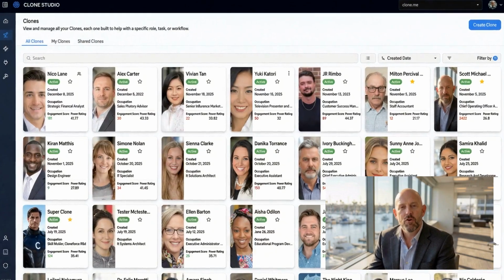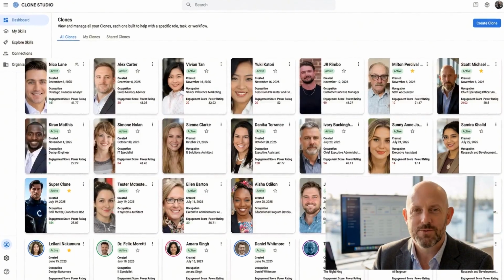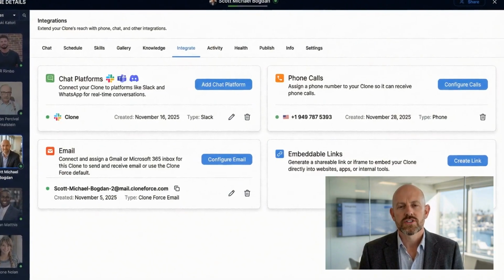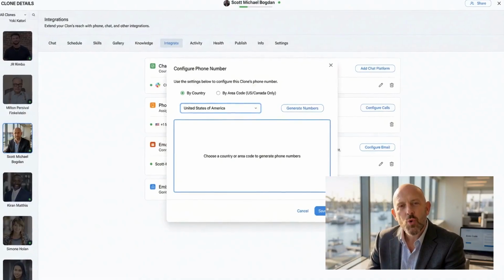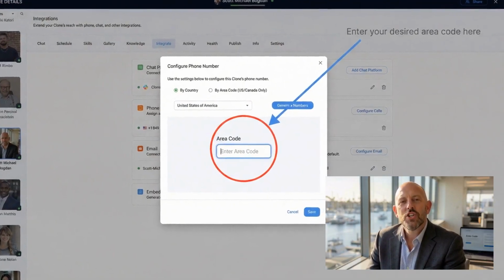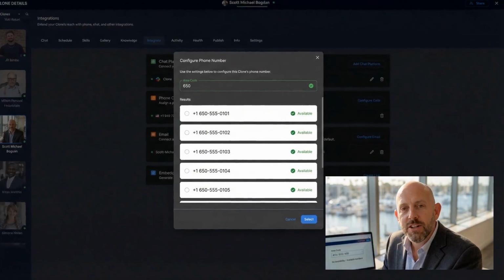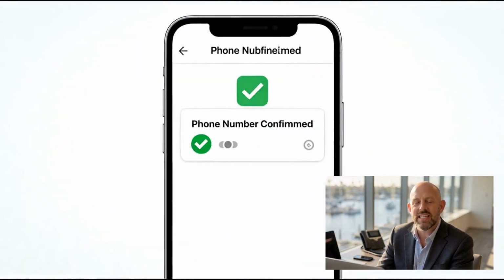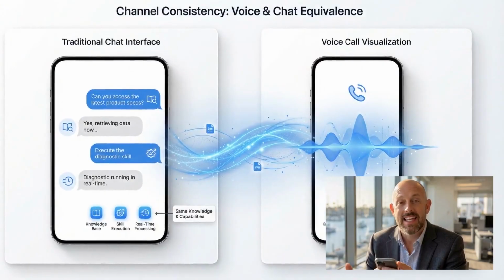How to Set Up a Phone Number for Your Clone (Step-by-Step)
Learn how to give your Clone phone capabilities in just a few minutes. This tutorial walks you through setting up a dedicated phone number so your Clone can handle voice calls with the same intelligence and knowledge it shows in chat—answering questions, executing skills, and assisting callers just like a real teammate.

In this step-by-step guide, you'll learn:

• How to navigate to the Integrate Tab in your Clone Dashboard
• How to configure a phone number using area code selection
• What to do if your preferred area code isn't available
• How to test your Clone's new phone capabilities
• Why phone-enabled Clones are valuable for customer support, scheduling, and more

Whether you're setting up a Clone for customer service, internal support, or appointment handling, adding phone capabilities transforms your text-based AI assistant into a voice-enabled teammate accessible through any regular phone call. The process takes just a couple of minutes and requires no technical expertise.

Perfect for businesses and teams using Clone Studio who want to extend their AI automation to voice channels. Your Clone maintains full access to its knowledge base, skills, and conversational abilities over the phone, delivering the same expert assistance across every communication channel.